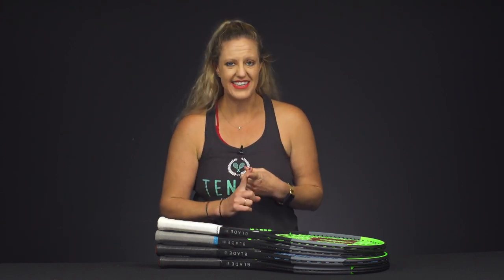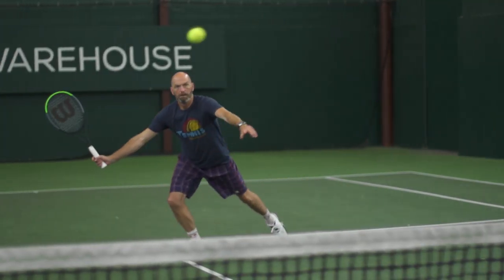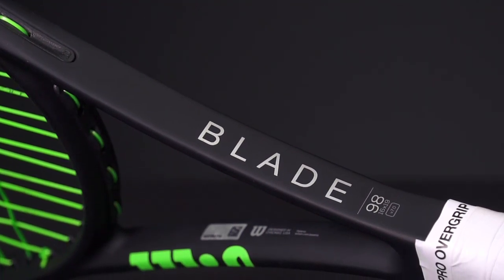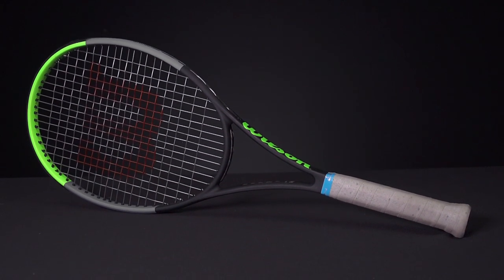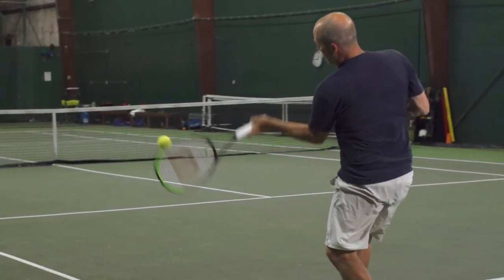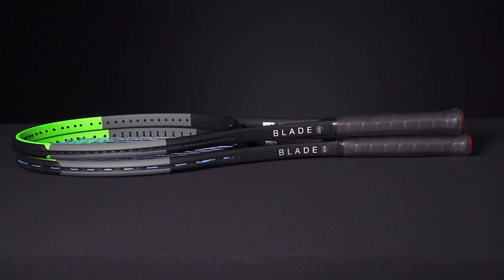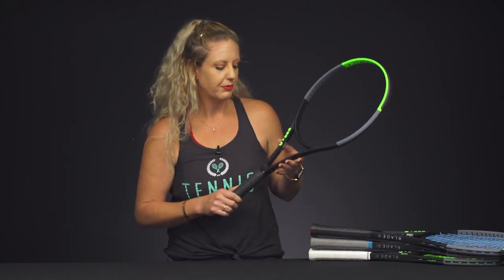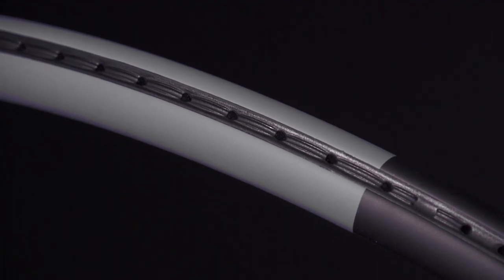First Look: New Wilson Blade Tennis Racquets 💚 (Available August 8th!)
Pre-sale on the NEW Wilson Blades begins on August 8th!